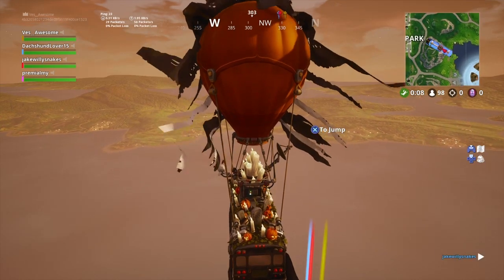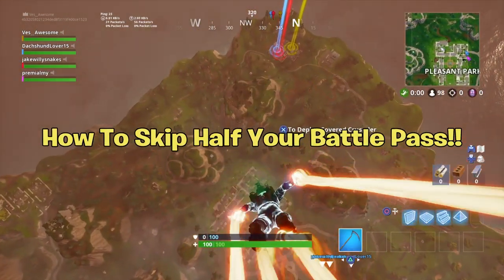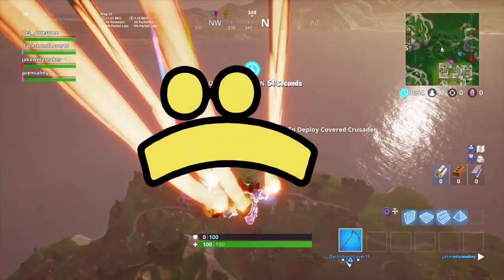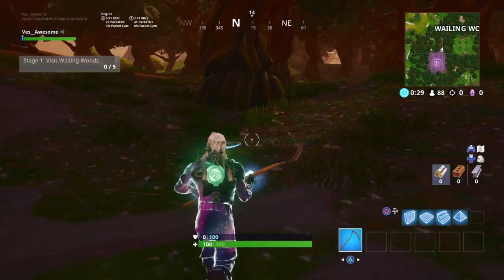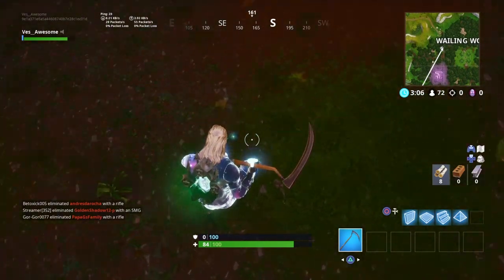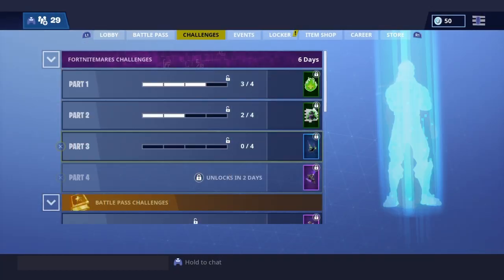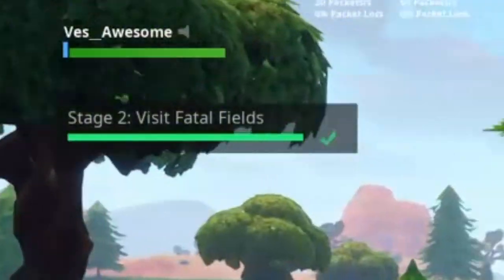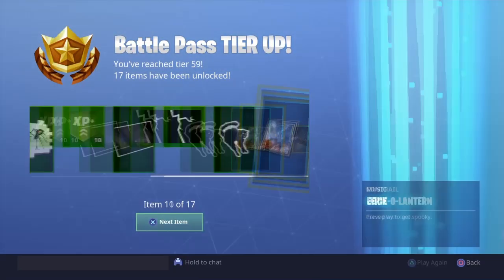How To SKIP HALF OF YOUR BATTLE PASS! *Instant Tiers*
Im NickArg

Hello! This was How To SKIP HALF OF YOUR BATTLE PASS! *Bug*

Im NickArg